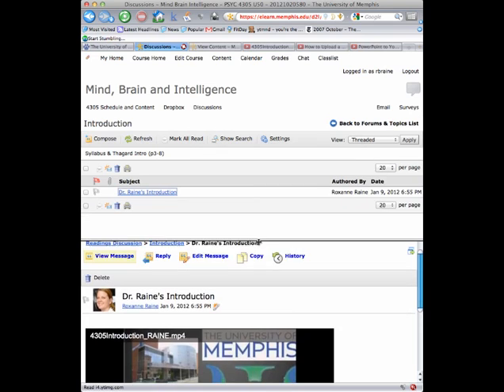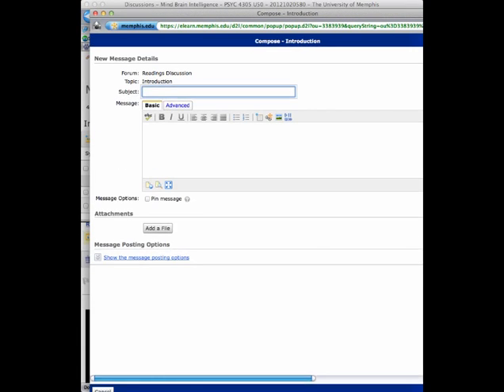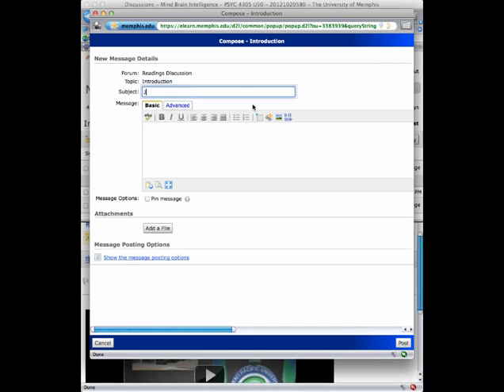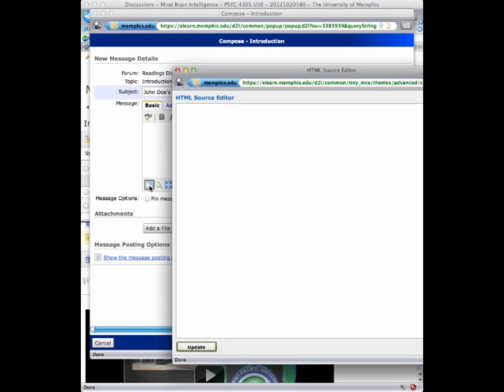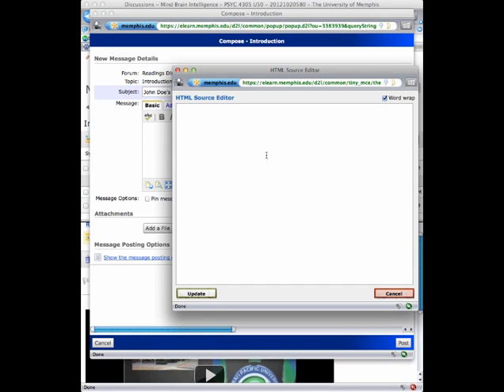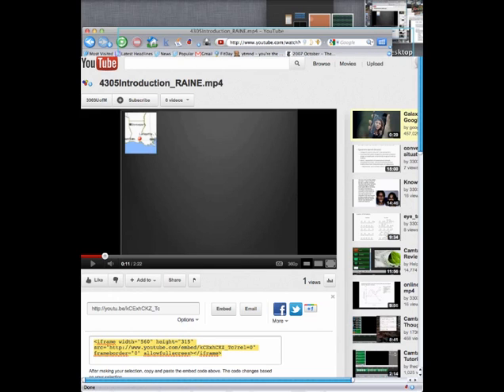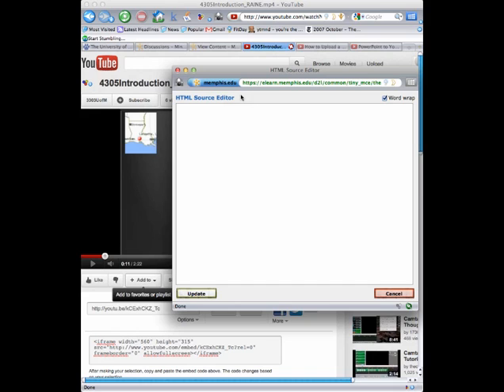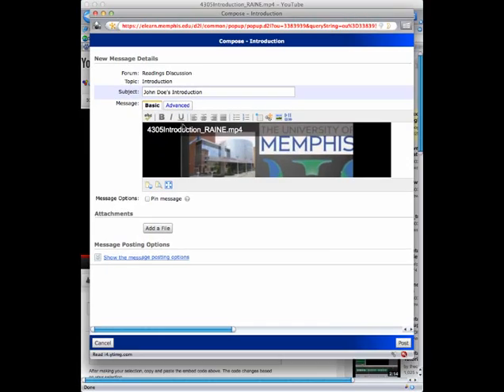HowToIntroduction Video 4305.mp4